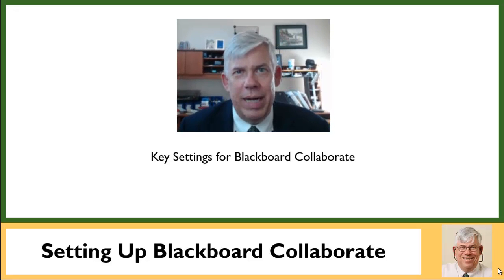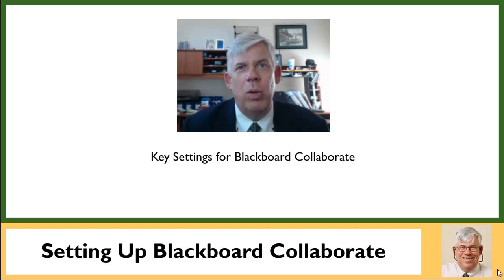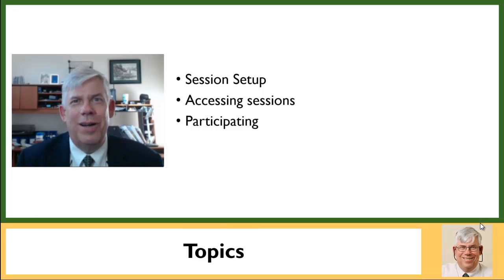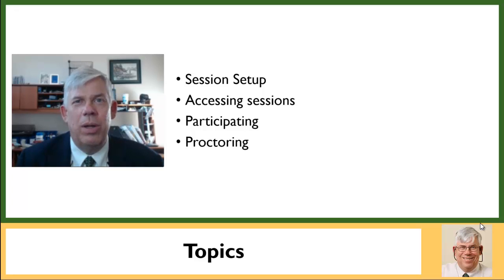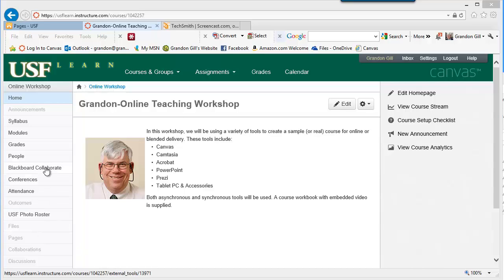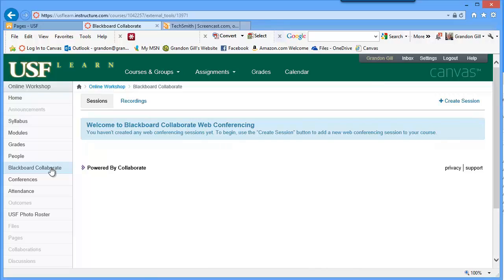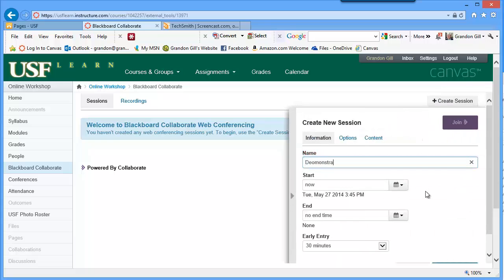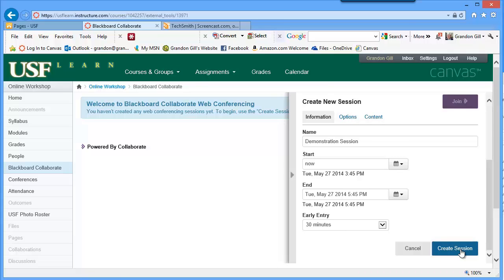Faculty Distance Learning Workshop-Blackboard Collaborate (6.2)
Developed for the distance learning workshop designed for the College of Business at the University of South Florida in preparation for its new Doctor of Business Administration program.